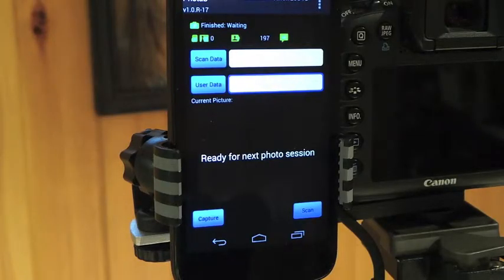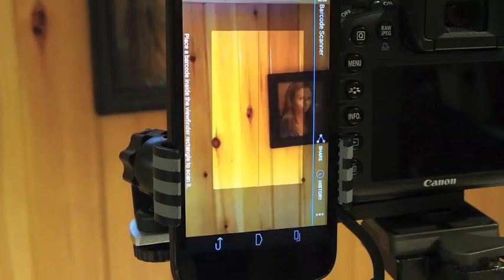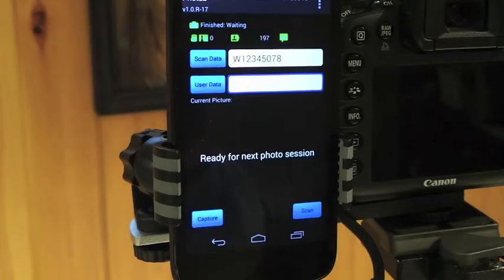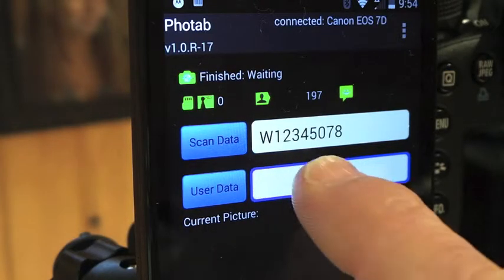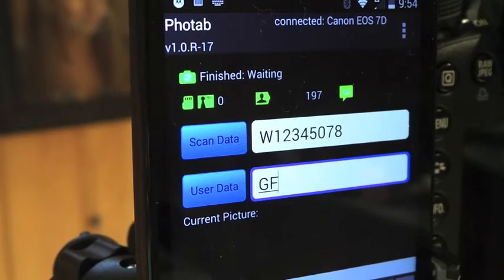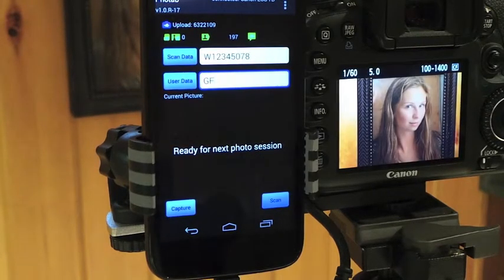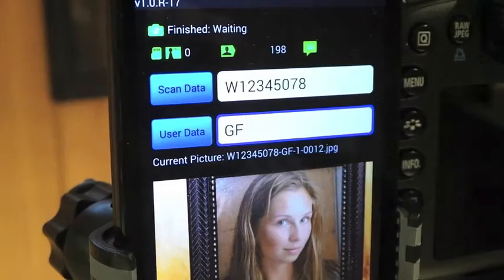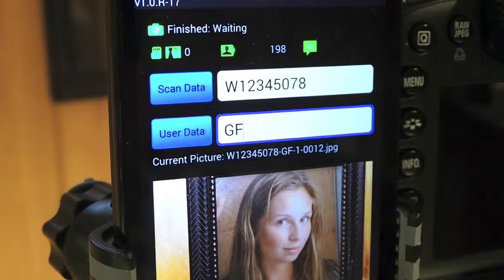WP PT BS